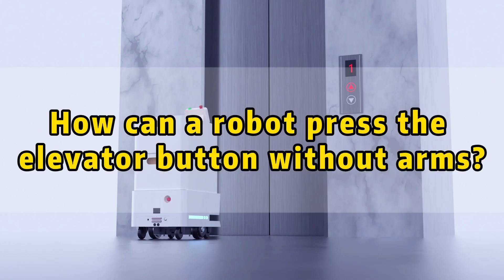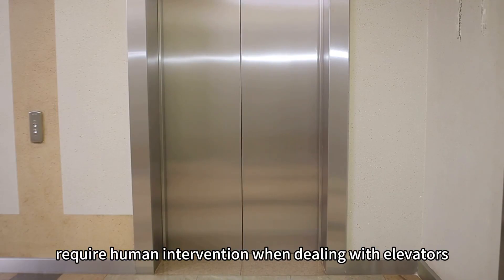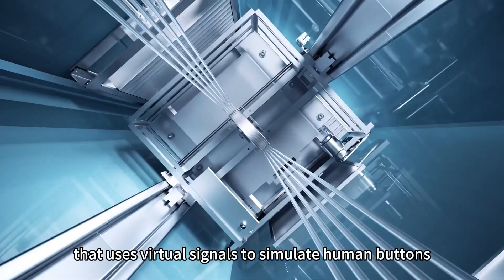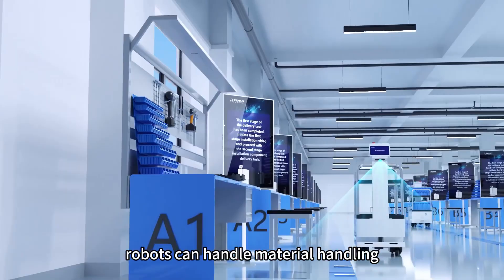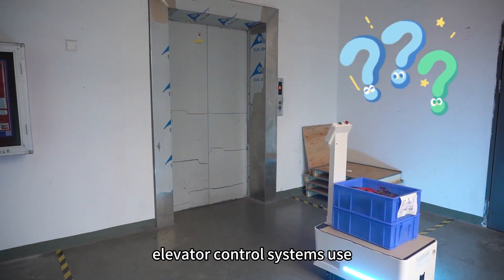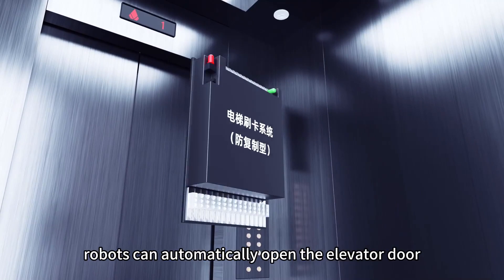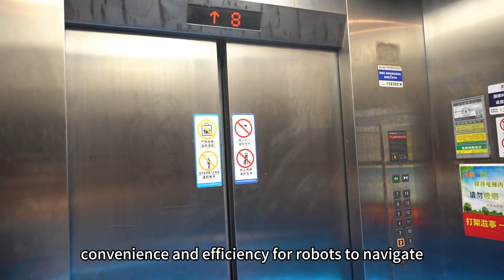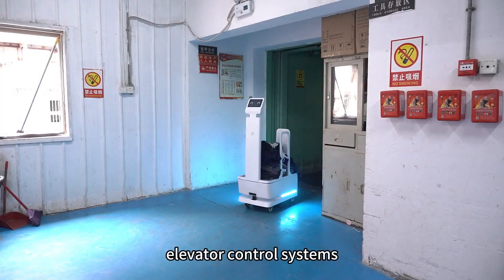How can a robot press the elevator button without arms?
🦾🧬The elevator control system uses virtual signals to enable robots to control elevators autonomously, improving efficiency and reducing costs. It is suitable for a variety of working environments and is an ideal solution for robots to get on and off elevators.🕹⚙

📀𝗢𝘁𝗵𝗲𝗿 𝗻𝗼𝘁-𝘁𝗼-𝗯𝗲-𝗺𝗶𝘀𝘀𝗲𝗱 𝗯𝗹𝗼𝗰𝗸𝗯𝘂𝘀𝘁𝗲𝗿𝘀：
In the battle between ant and elephant, how did the rookie robot successfully stage a comeback?

📃✍Do you know more information about robots:
Market Analysis Report: SAIL Cleaning Robot